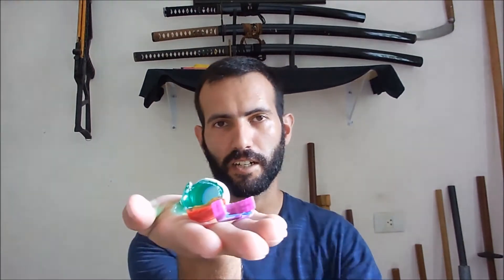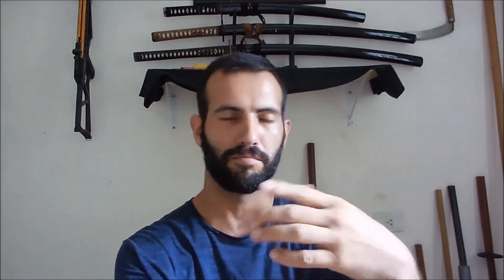Blade challenge - cut the cap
A new challenge based on a accuracy trainning i've been doing here.
Try to cut the cap of a water bottle withou cut the bottle.